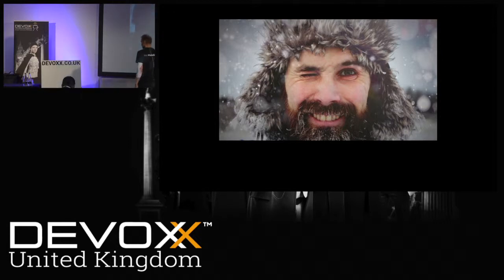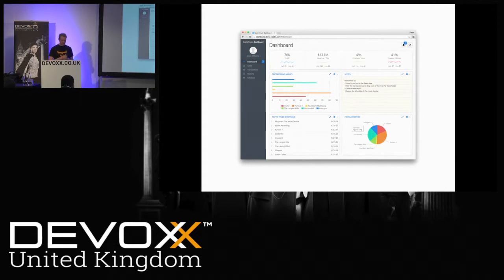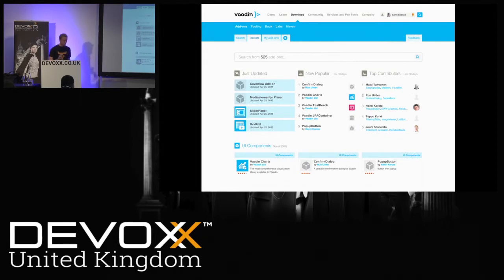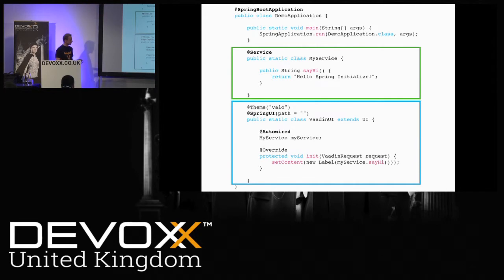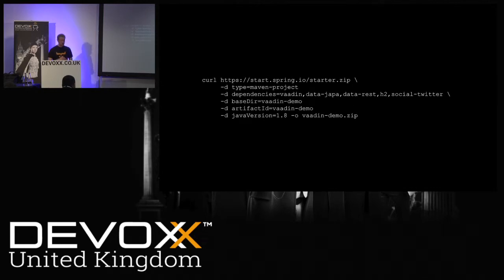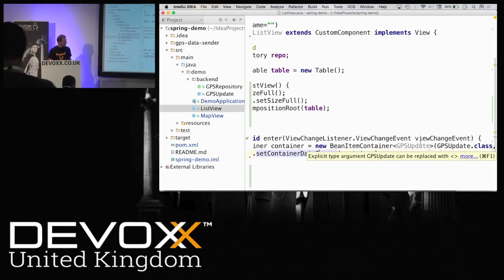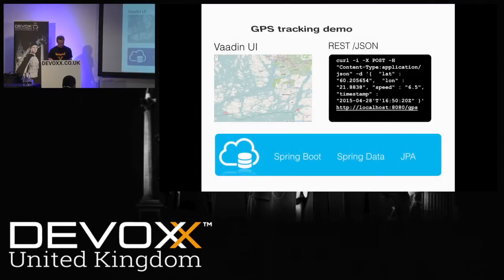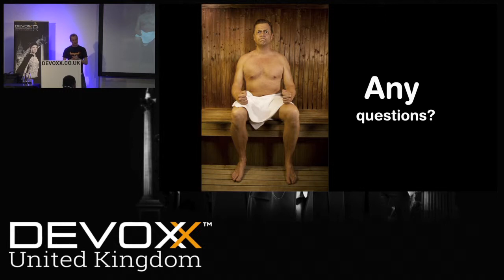How to Rock your Web Apps with Spring and Vaadin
There is an alternative to creating page based Spring MVC UIs by hand. Using Spring Initializr and Vaadin you can add rocket fuel to your web app and take your user experience to the next level. In this hands-on talk we’ll show hands on how to do that with Spring Boot, Spring Data and Vaadin.

Author:
Sami Ekblad
undefined